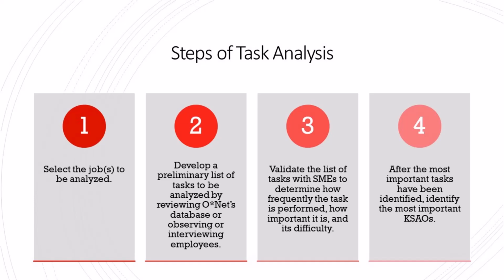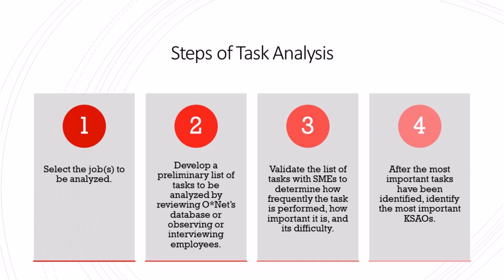Steps in Conducting a Task Analysis - Training & Development Lecture 3.16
This short lecture explains the basic steps involved in conducting a task analysis as part of the training needs assessment process in organizational psychology.

Task analysis begins by using information from organizational analysis and person analysis to select the target job for training and identify relevant job incumbents. The next step is to create a comprehensive list of all tasks associated with that job. This is typically done by consulting multiple data sources, starting with low-cost and minimally intrusive methods such as observation and databases like O*NET OnLine.

After an initial task list is created, subject matter experts (SMEs)—including job incumbents and managers—are asked to review and refine it. SMEs then rate each task on dimensions such as frequency, importance, and difficulty. Once the task list is finalized, analysts identify the KSAOs required to perform each task effectively, again relying on SMEs to validate these requirements.

After task analysis is complete, the results are compared with findings from person analysis. When a performance gap has been identified, organizations can pinpoint the specific tasks and KSAOs most relevant to that gap and target them through training.